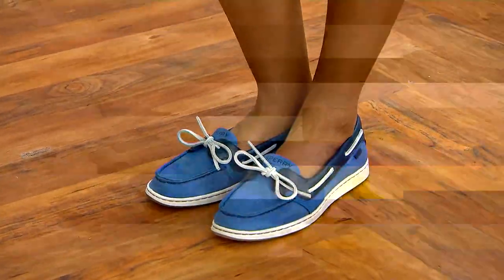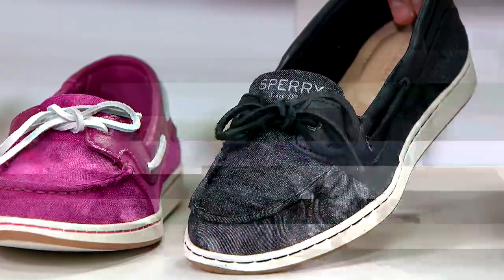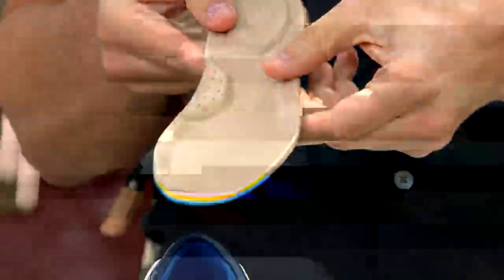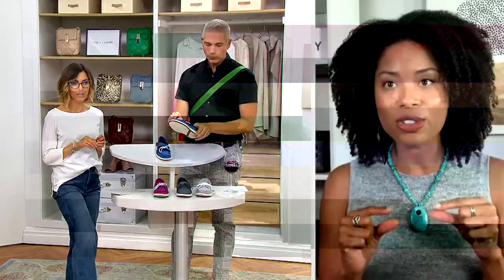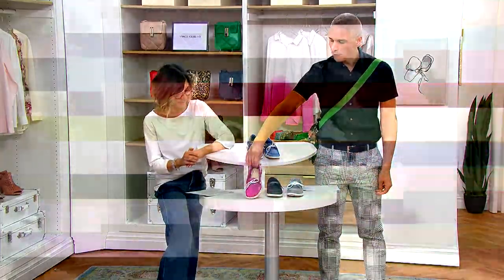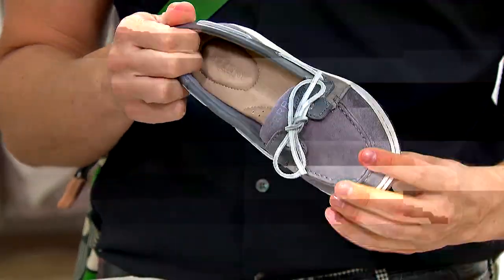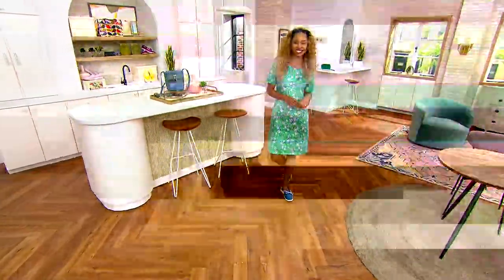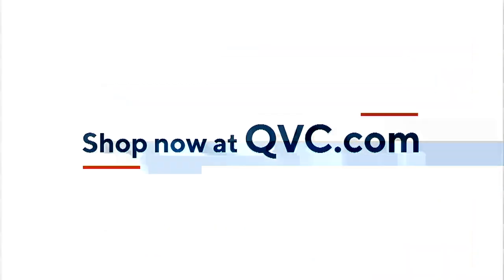Sperry Leather Boat Shoes - Starfish on QVC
Sperry Leather Boat Shoes - Starfish

Slip into a sunny-season classic with the Starfish, a boat shoe that's just as excited for your summertime adventures as you are. From Sperry.